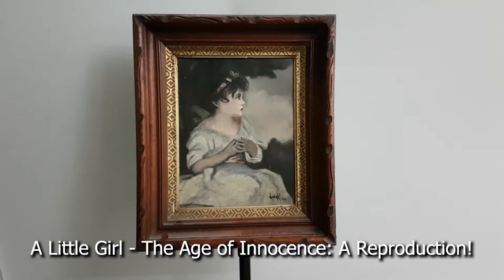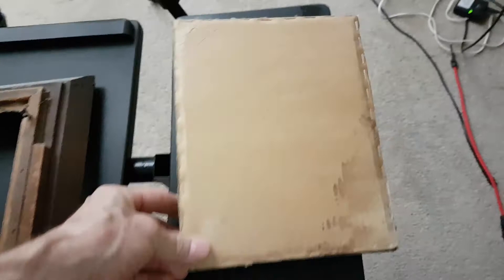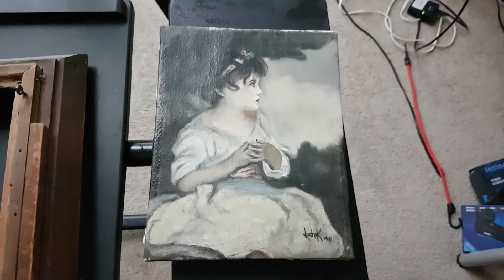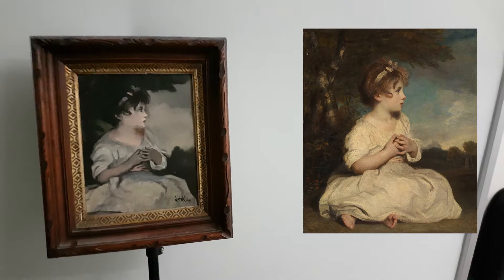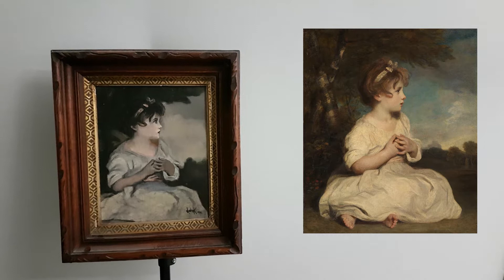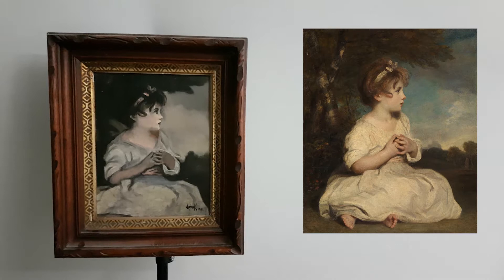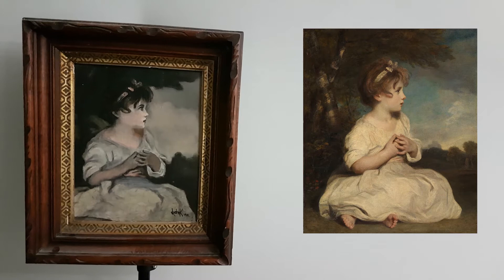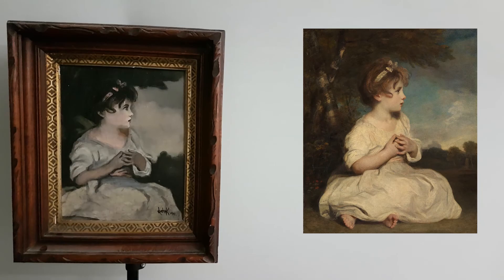EPS 13: The Age of Innocence - A Reproduction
Today's show is about a painting I did 29 years ago based on an old magazine clipping picturing a Sir Joshua Reynolds painting;
A Little Girl -  circa 1785.

If you are planning a renovation, flipping a property, or starting a small business? I would like to showcase your project on my show.

If you are following Christina_s_Story you will understand why I have taken a new direction for my business. I hope you consider the show. The show is free to watch. No subscriptions required but your support would be appreciated.

As always you have a great day and KEEP CRUSHING IT!

Greg.

I hope that you keep up with the videos I post on my channel. Your comments help me develop my channel. I appreciate you and keep CRUSHING IT!

*** About My Books ***

My books will teach you how the wealthy do it and how you can find the magic behind their success with proven strategies. You can use these strategies to start your business, create remarkable results and skyrocket your success

*** About Greg Luchak ***

Greg has spent the last forty years in business operating a construction company, investing in real estate and other business opportunities. His vast experience has gained him a unique perspective on becoming an entrepreneur.

He is taking this challenge up to inspire and develop budding entrepreneurs who want more out of life than a 9-5 job or simply want out of the UBER Generation of part-time jobs that go nowhere. Take this opportunity to learn business and life skills ranging on a number of topics. Learn how to become an entrepreneur, build a business, invest in real estate, flip property the profitable way, and much much more.

Have a question about small business, entrepreneurship, bootstrapping, shaking the money tree,  or business and real estate strategies? Post a question in the comment section of any video!

Please note that although we provide great information not everyone creates a profit in business. Please seek the appropriate counsel whether it be legal, accounting or other professional advice, and always follow the law. The use of any information, product or service is at the sole discretion of the reader and viewer and both assume all responsibility for any use thereof.